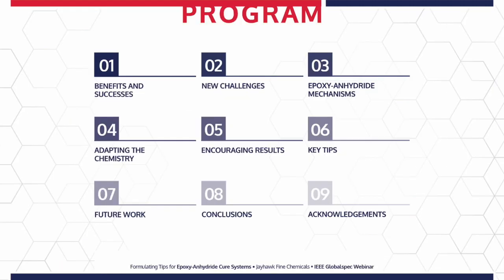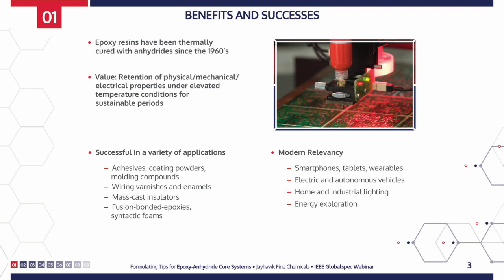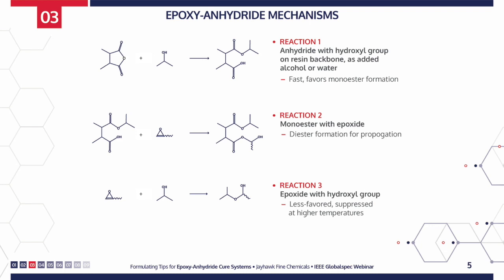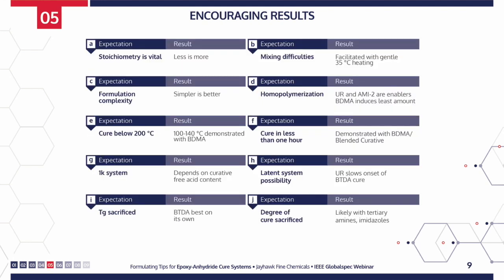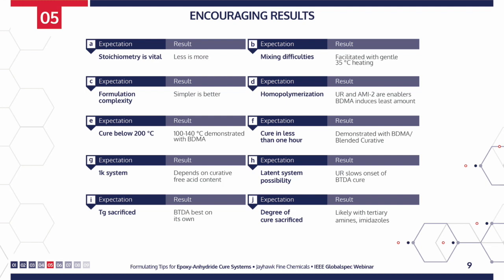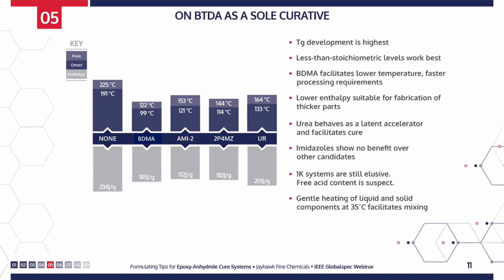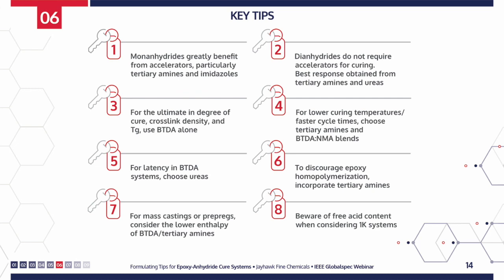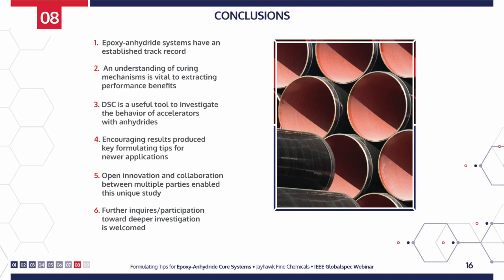Formulating Tips for Epoxy-Anhydride Cure Systems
A detailed study on epoxy-anhydride cure systems with an emphasis on accelerator selection. Learn how you can use anhydride curatives to achieve maximum performance from basic DGEBA epoxy resins in a cost-effective way.